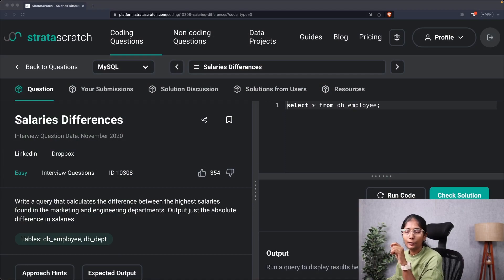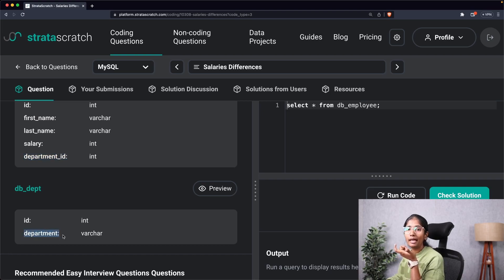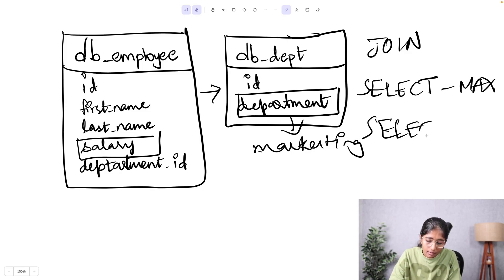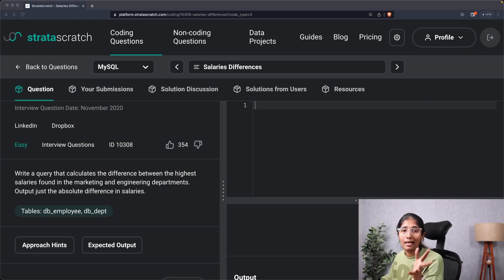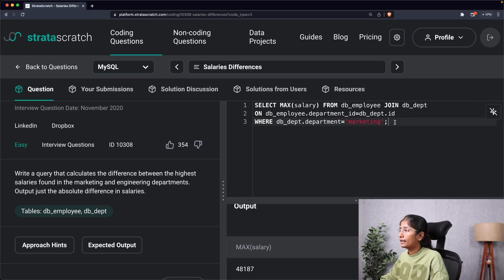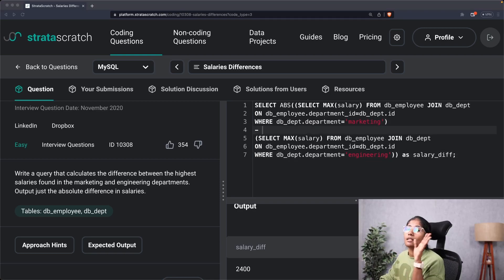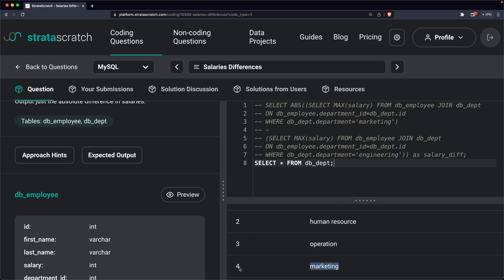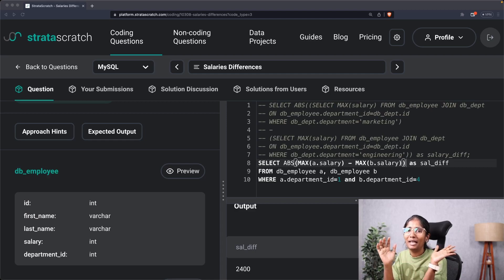LinkedIn's SQL Question & Answer | Crack ANY Interview with this 3 Step Approach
In this video, we are going to see how to solve a SQL interview question "Salaries Differences" asked at LinkedIn.

Topics Covered:
00:00 - Introduction
00:09 - Salaries Differences
00:28 - Understand the Inputs & Outputs
01:23 - Articulate the Solution Verbally
03:06 - Construct the Query Step by Step
05:28 - Self-Join Approach